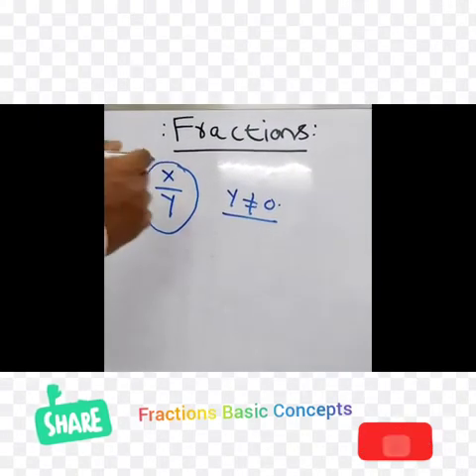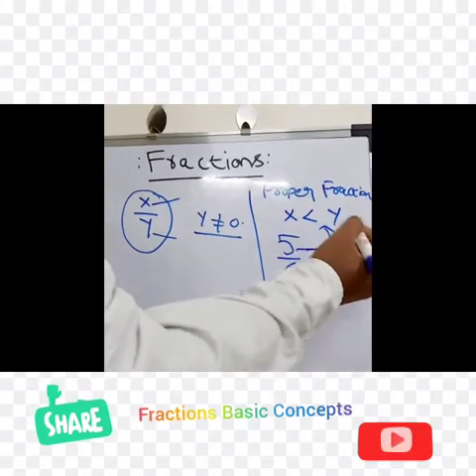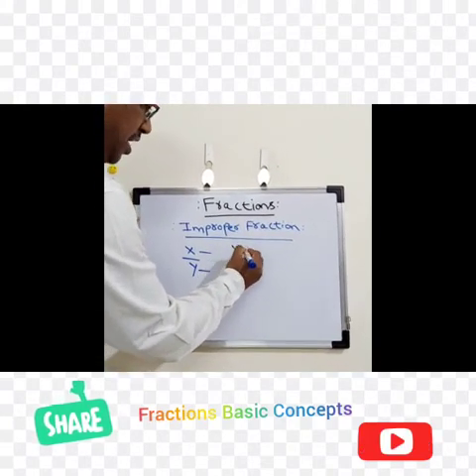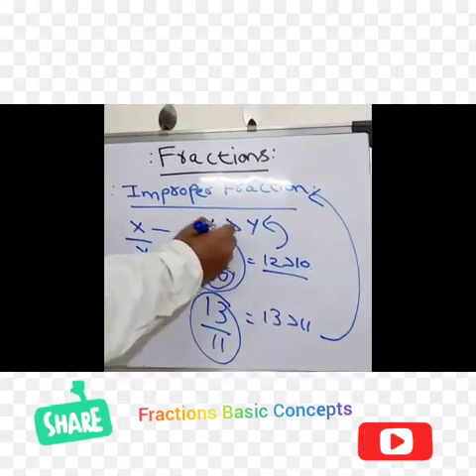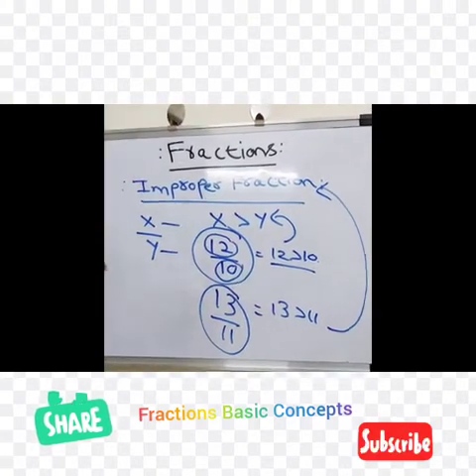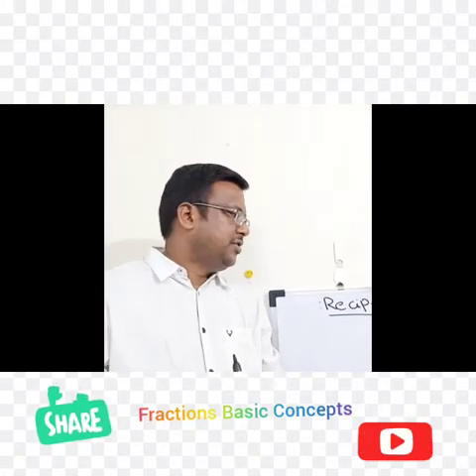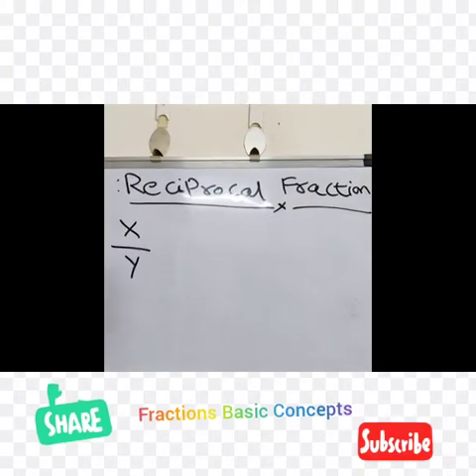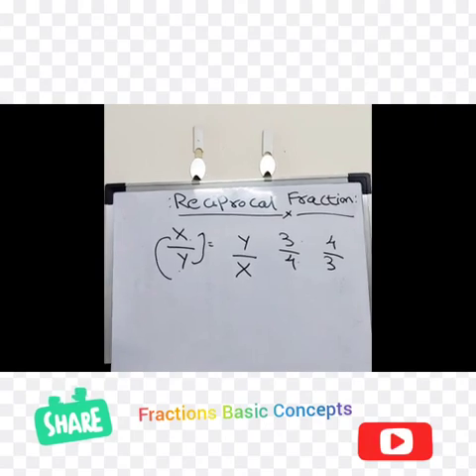Fractions Basic Concepts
Video from Shirisha